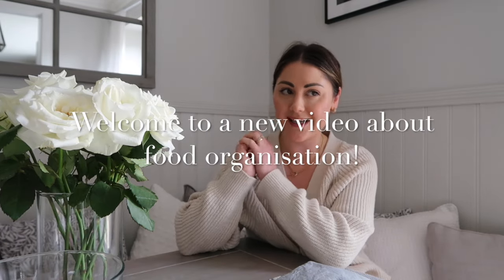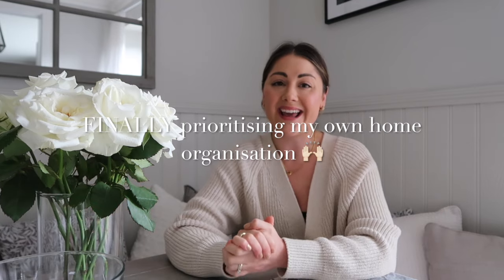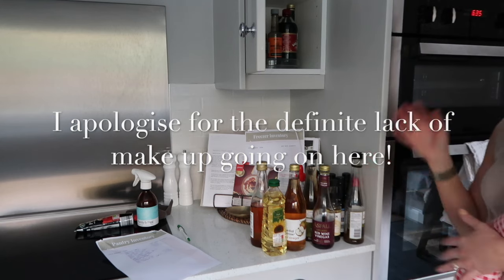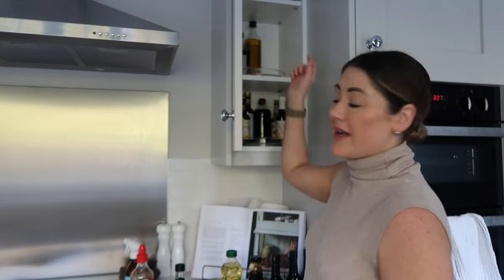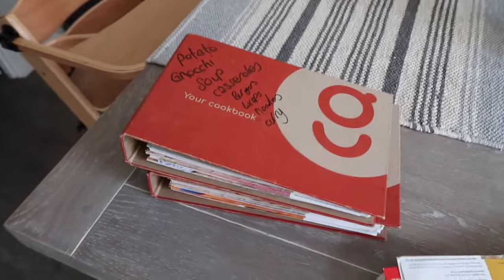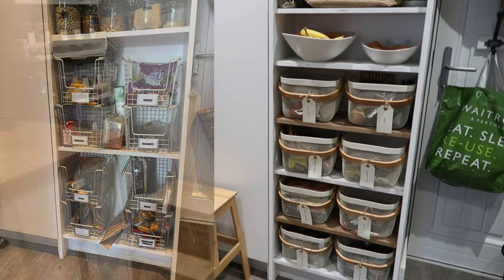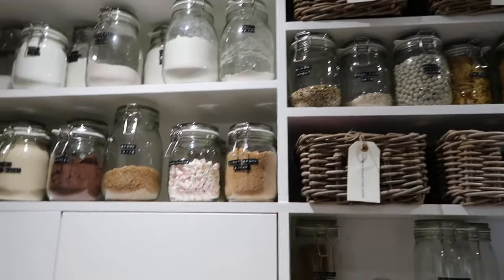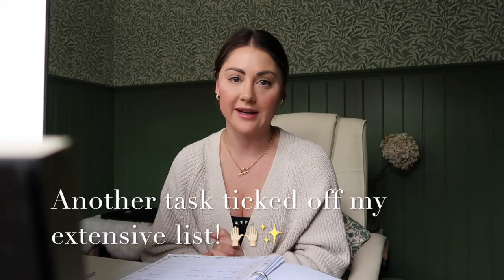FOOD DECLUTTER & PANTRY TOUR | How to Prevent Food Waste | 90-Day Decluttering Success Plan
I declutter my food cupboards and freezer to get organised with food inventories to use up produce and prevent future food waste. I write my own 90-day decluttering success plan and give food away on Olio

💌 Want to get weekly decluttering and organising tips, advice and motivation straight to your inbox? Click here to sign up for the newsletter and get a free declutter checklist

Spice racks
Similar spice jars
Acrylic turntables
Mesh baskets
Wicker baskets
Large wicker baskets
Cream card labels
Jute twine
Glass Jars
Dyson Vacuum
Mini Shark Vacuum
Portmeirion Bowls
Embossed Label Maker (black labels in video)
Automatic Label Maker (white labels in video)

Are you a professional organiser or thinking about starting your business? Hang out with me @proorganiseracademy on Instagram for social media, marketing and business tips! Or check out my exclusive 4-week live program to get up and running quickly and successfully

Amy xx
- Your decluttering and organising bestie

* NB : The links above may be affiliate links, which means if I have inspired you to make a purchase and you choose to buy something through one of these links, I may receive a small commission on the sale, as a way of thanks! It makes no difference to you as a buyer at all, the price remains the same, but I may receive a small compensation from the brand via rewardStyle or AWIN.